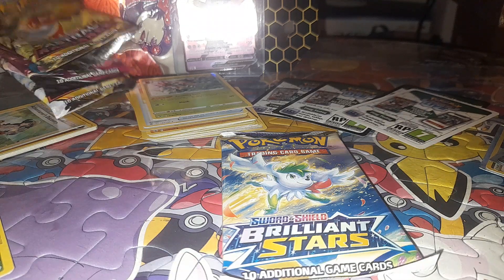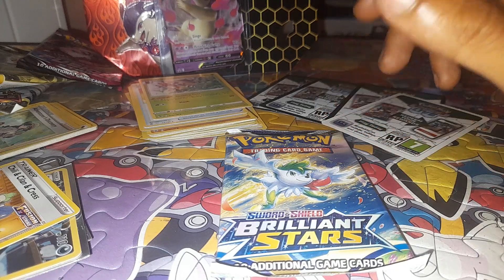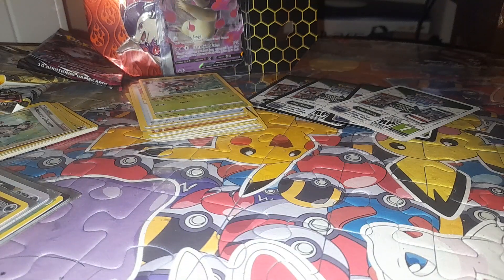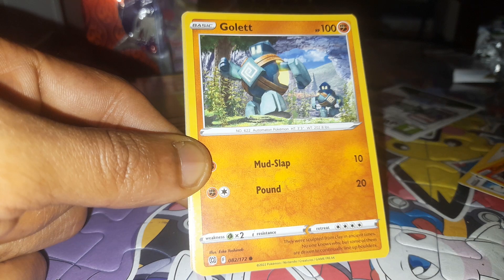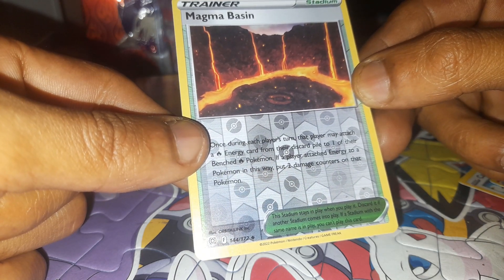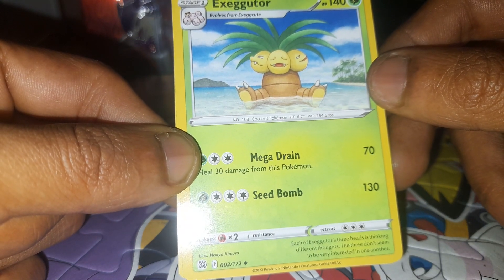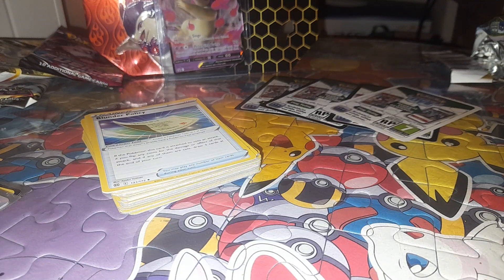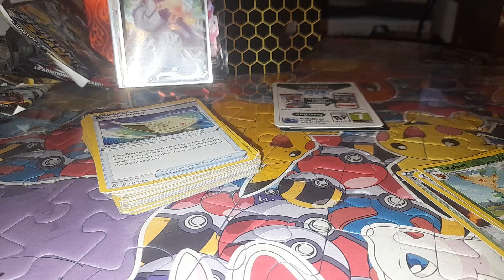opening a Hisuian Typhlosion V Divergent Power Tin Part 5